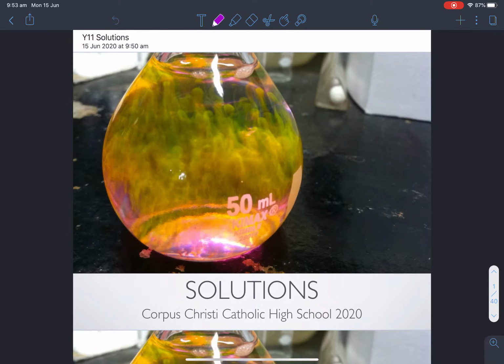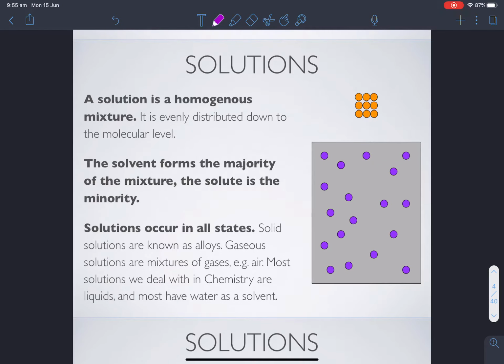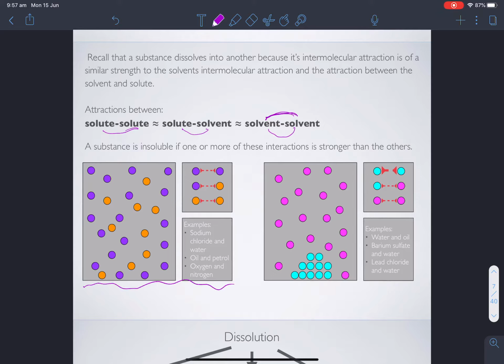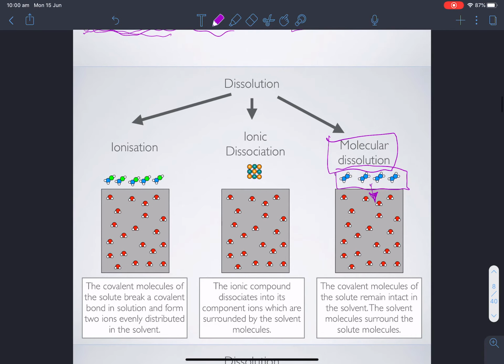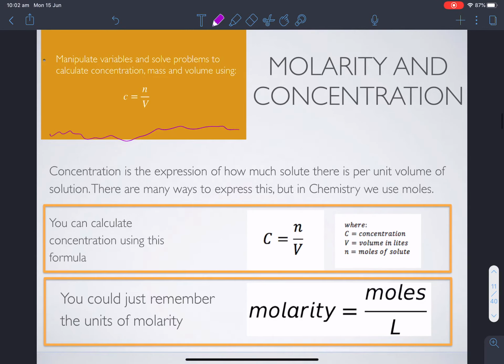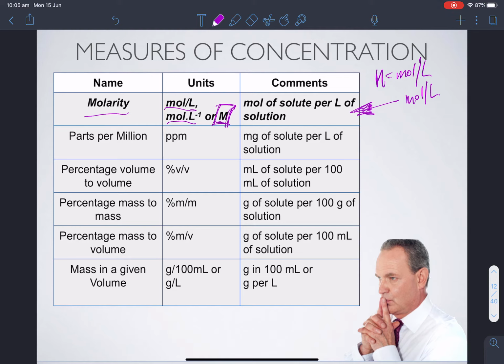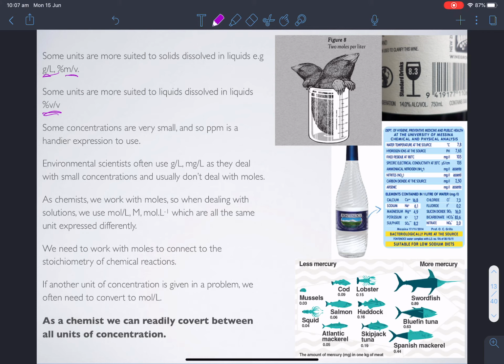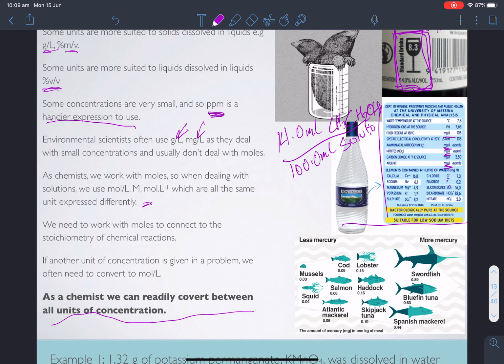Solutions Part 1: Concentration